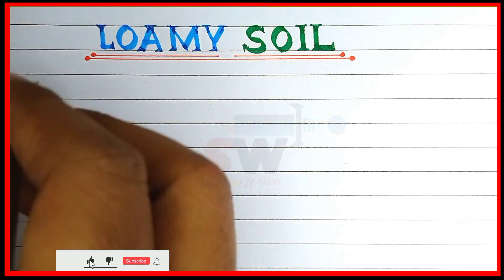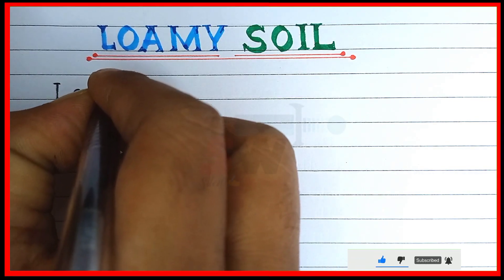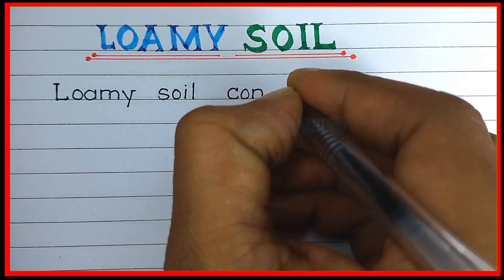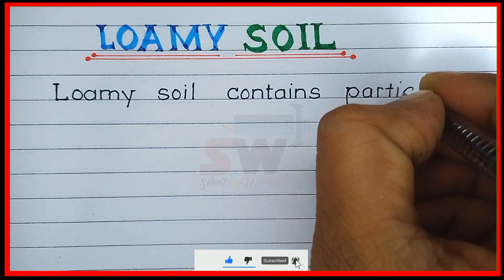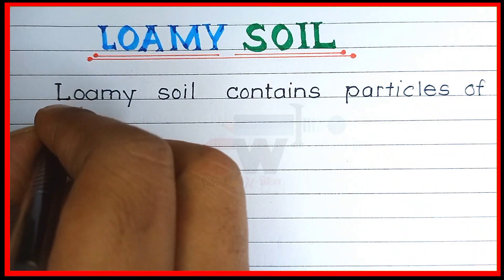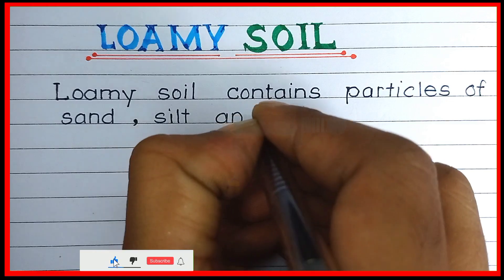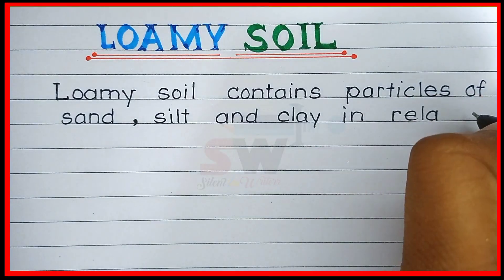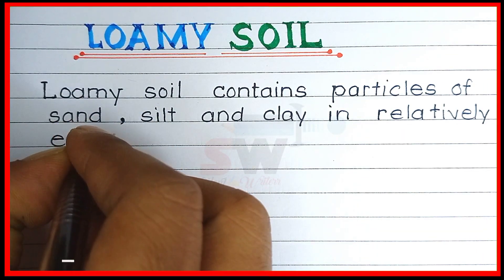What is loamy soil | Definition of loamy soil in english | Loamy soil kise kahate hain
What is loamy soil | Definition of loamy soil in english